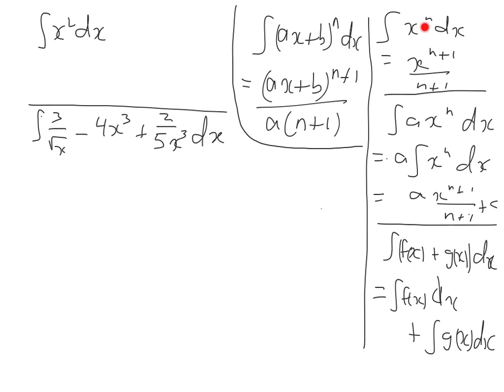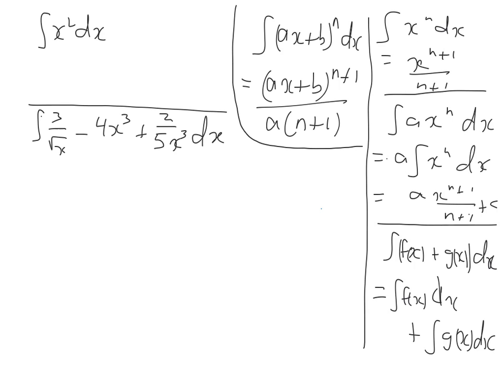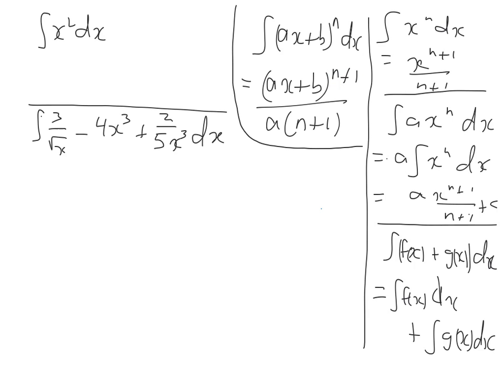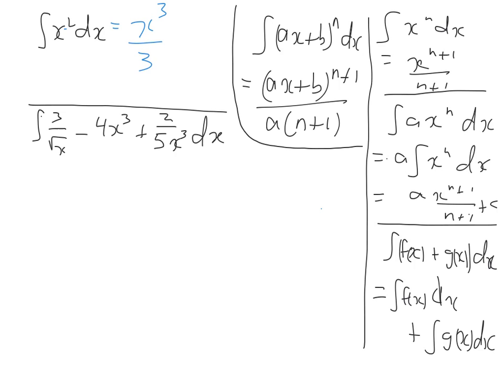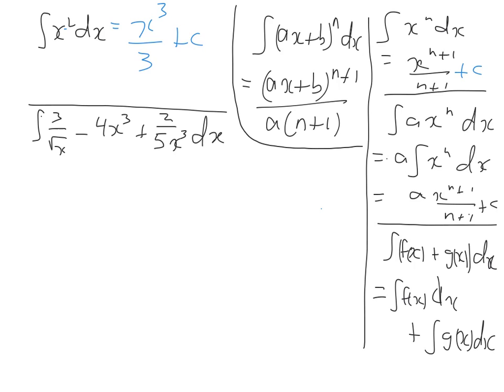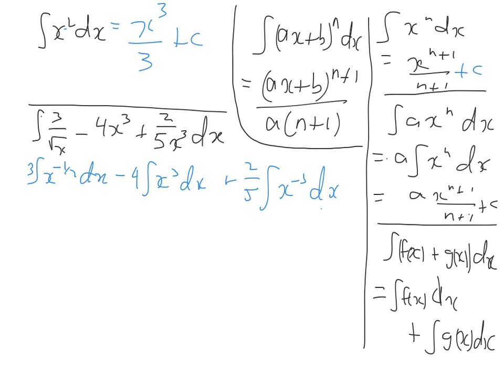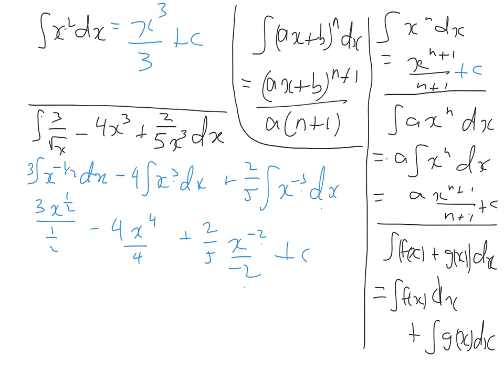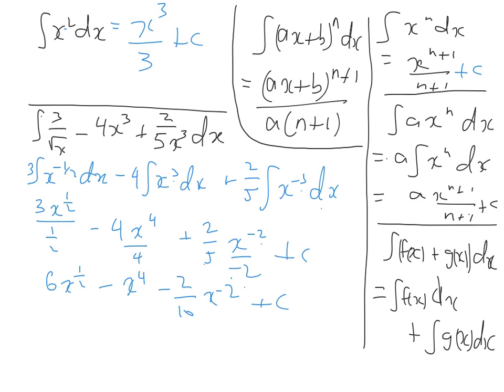7 2 1